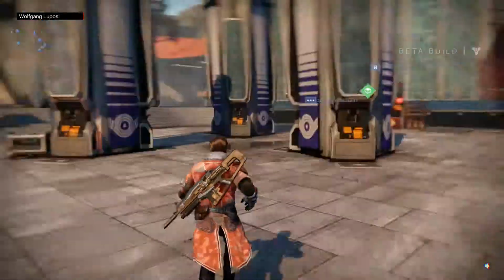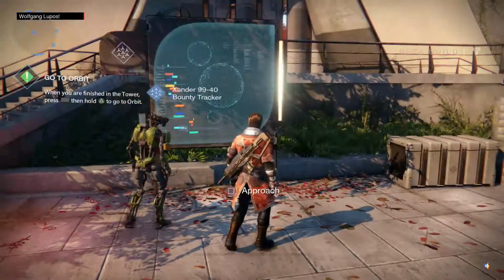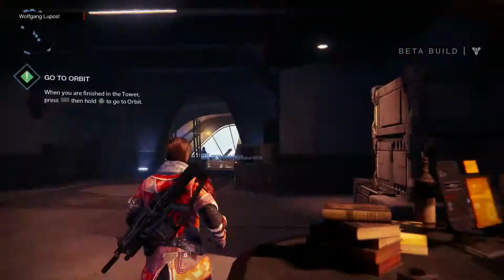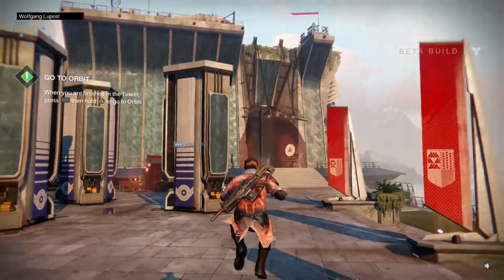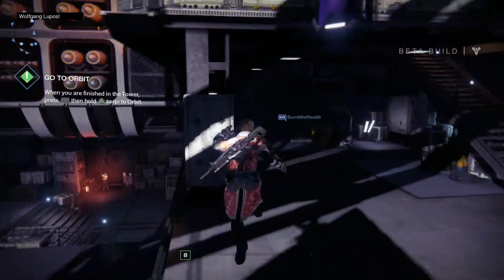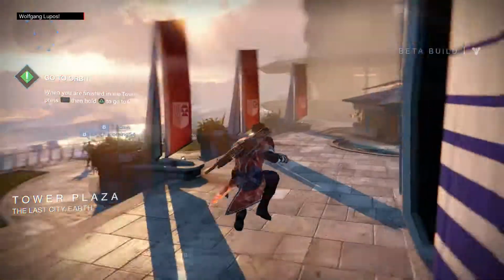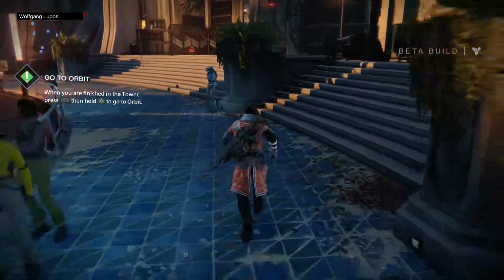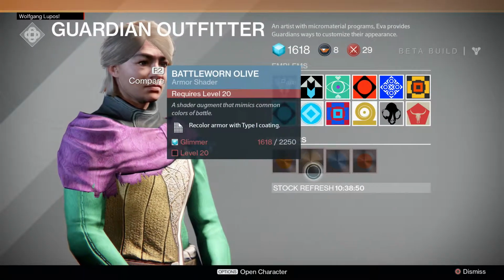Destiny Beta: Guide to the Tower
Hey guys, here's a tour of the Tower and everything you need to know about it!